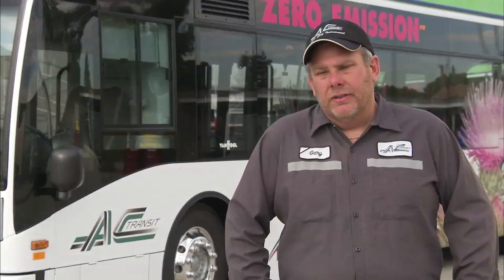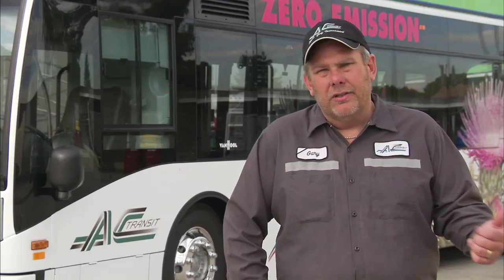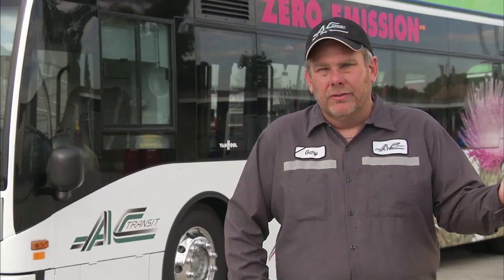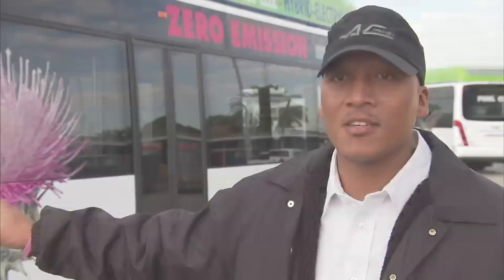AC Transit Drivers and Mechanics Talk Fuel Cell Buses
AC Transit employees talk about their experiences with zero-emission fuel cell buses and the HyRoad program.